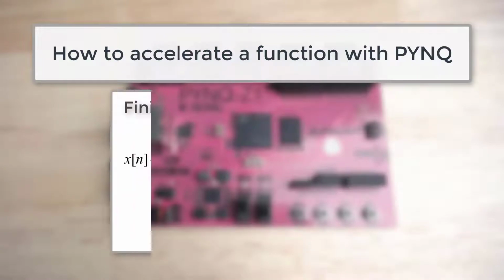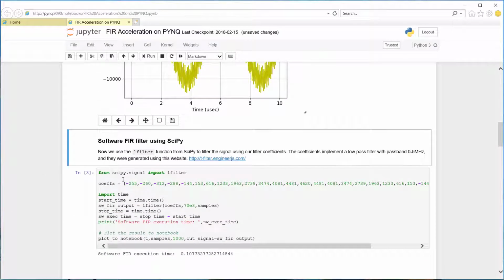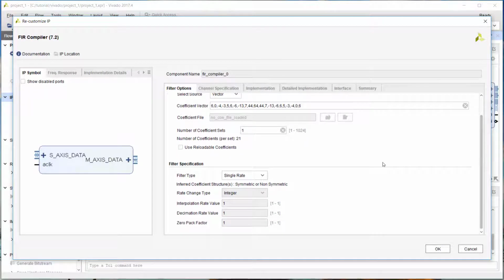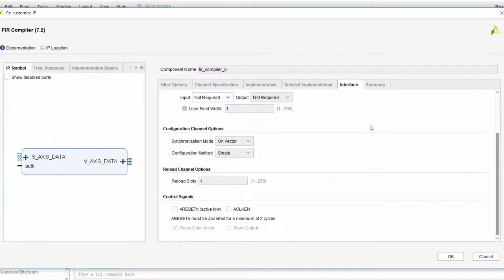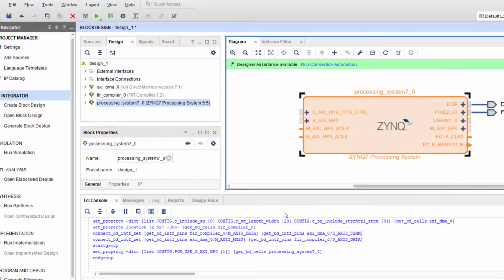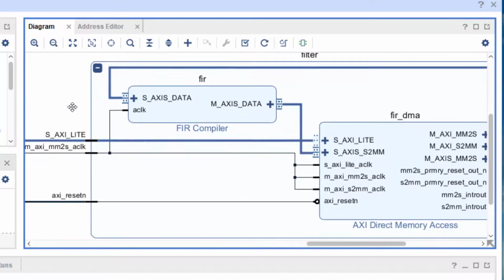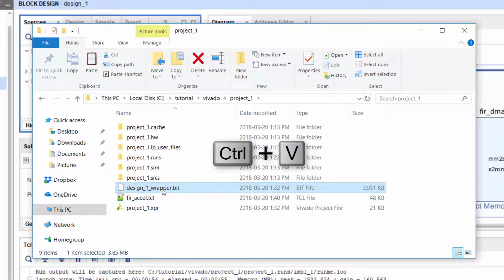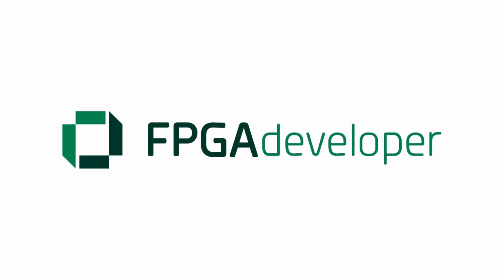How to accelerate a function with PYNQ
Accelerating a FIR function in FPGA using PYNQ and the PYNQ-Z1 board